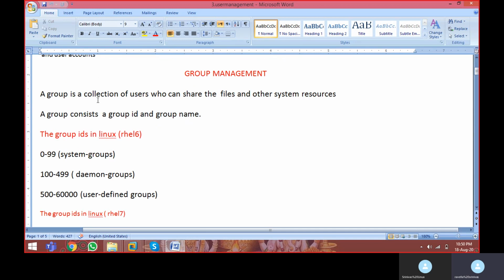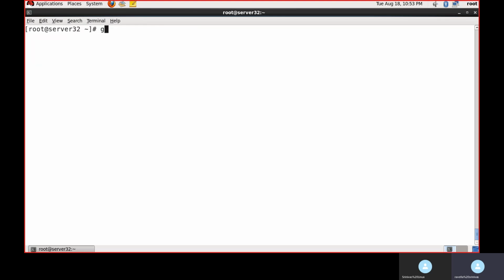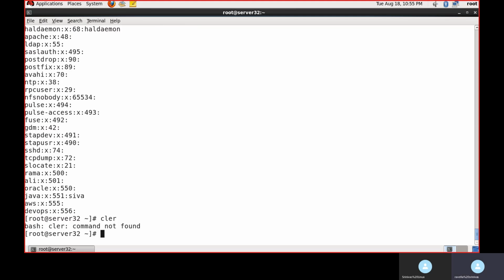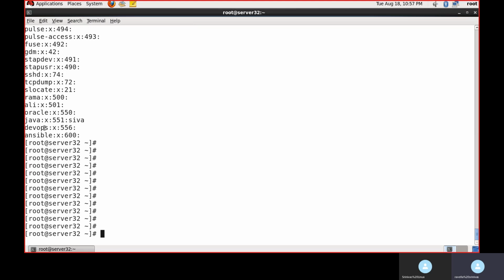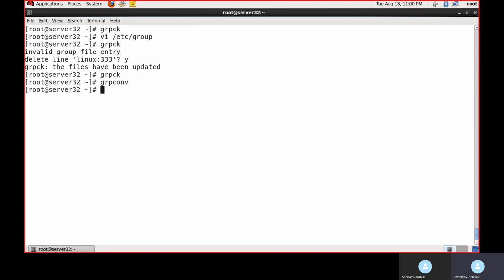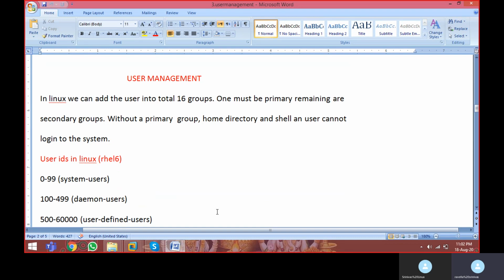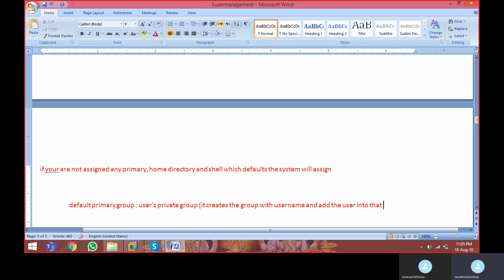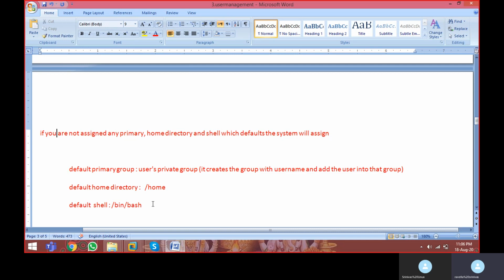7 Linux group management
Linux Administrations